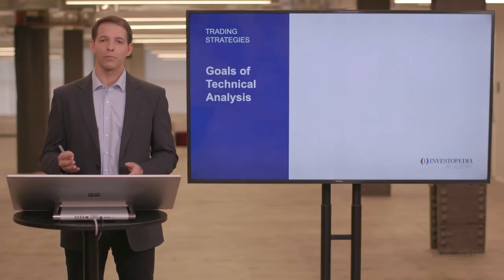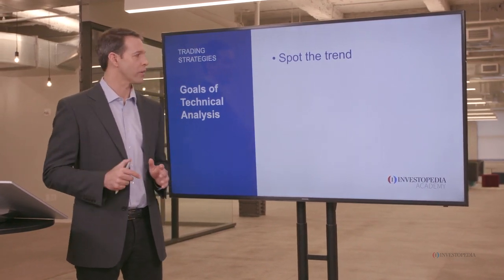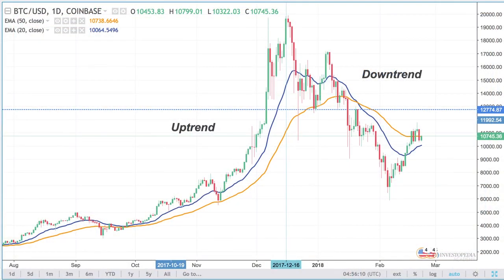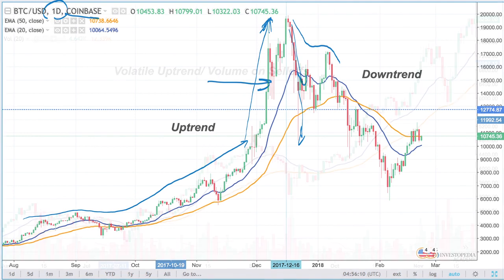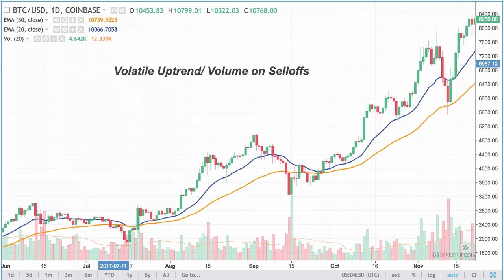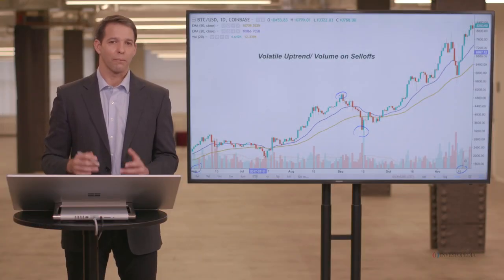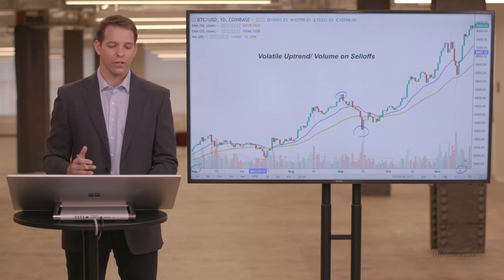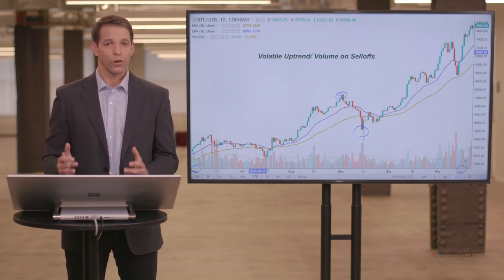Crypto Trading Full Course. Class 034. Goals of Technical Analysis